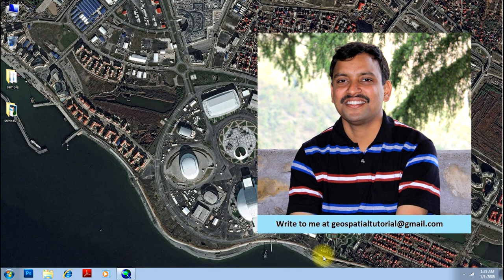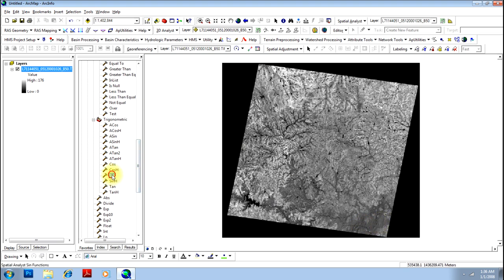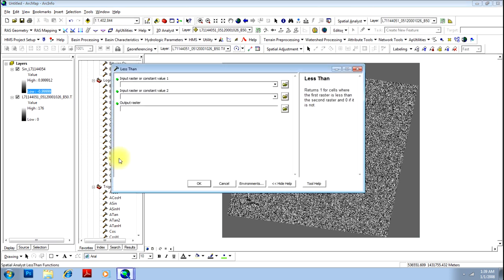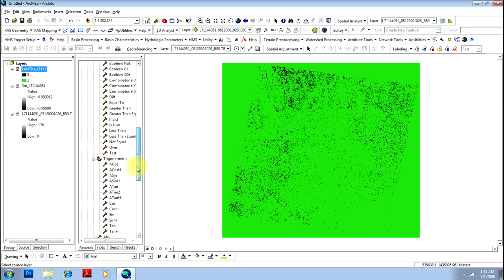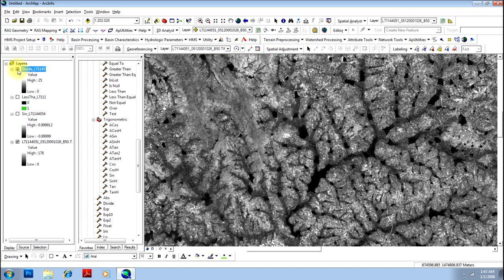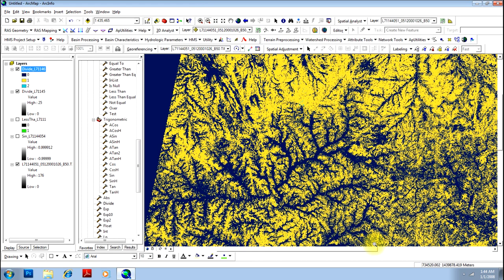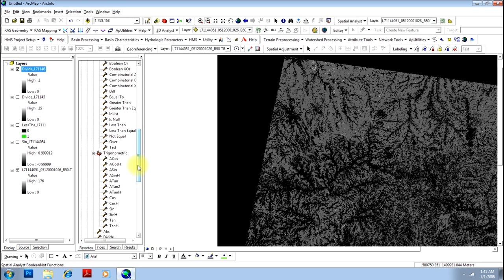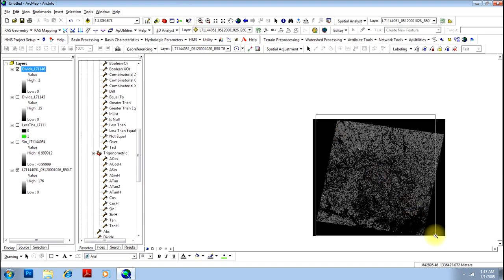Advanced Mathematical Operations On Satellite Images in ArcMap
This video teaches the way of carrying out advanced mathematical operations on Satellite Image. Trigonometric, Arithmetic, Logical operations on Satellite images are illustrated here